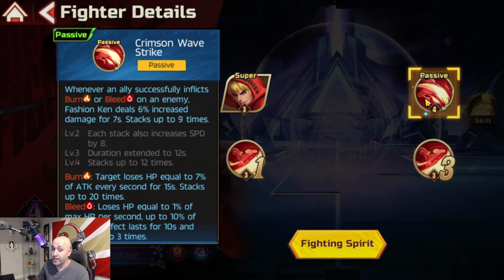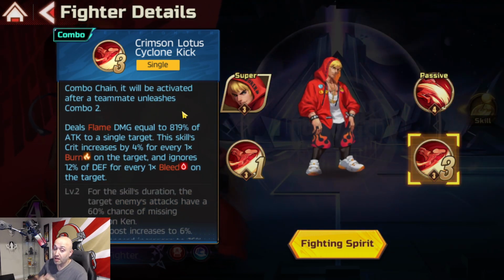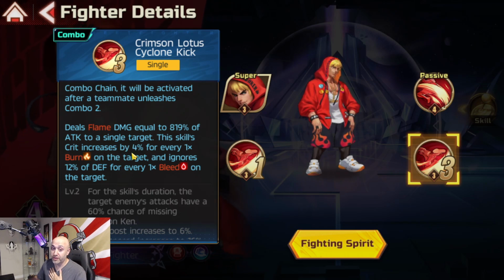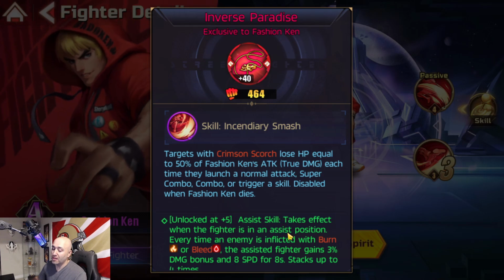[SF: Duel] - Fashion Ken is being criticized but doesn't deserve it. Where he will DESTROY & why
Hey guys,

there are a lot of folks who are worried about Fashion Ken and if he is worth it because of his performance in the trial. Let me assure you... he isn't meant for that. He is a BOSS KILLER!